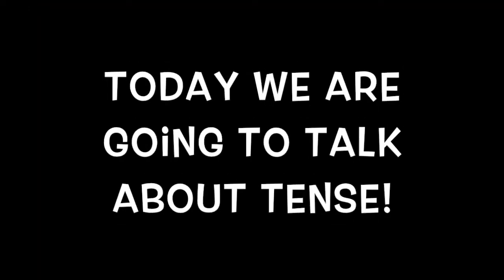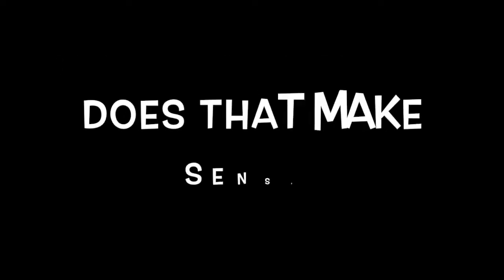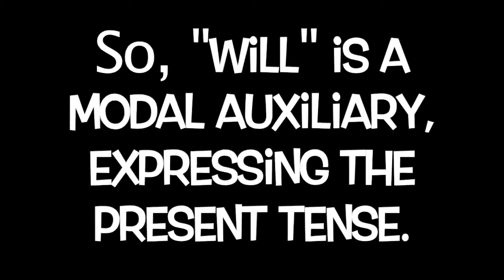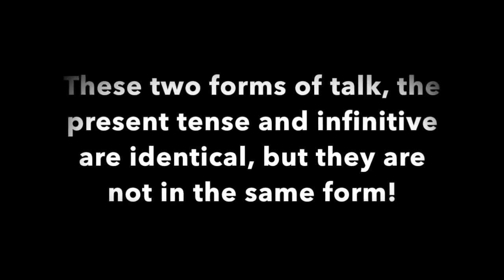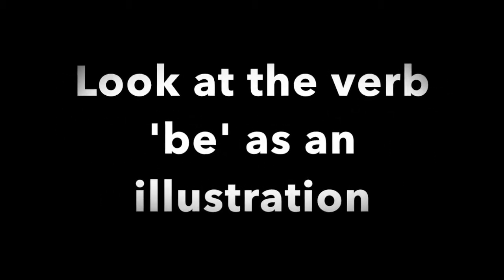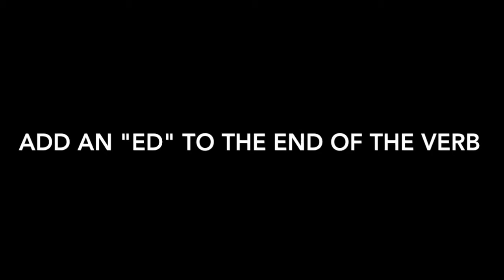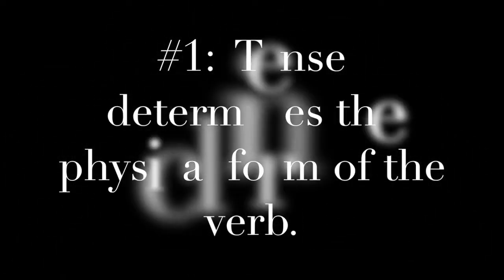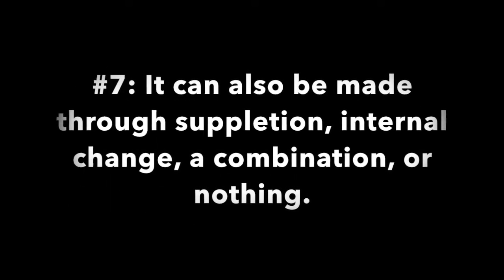Tense: It's going to all make sense!